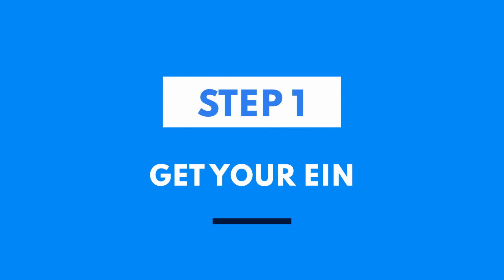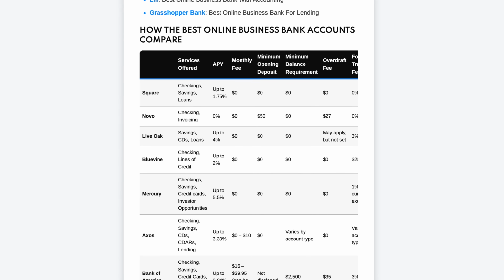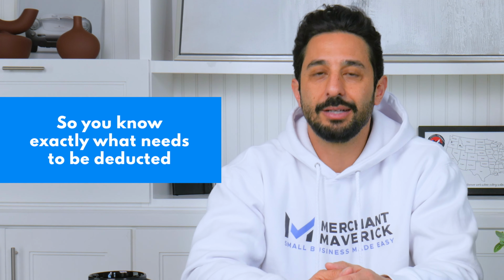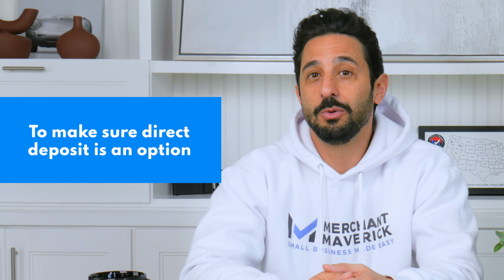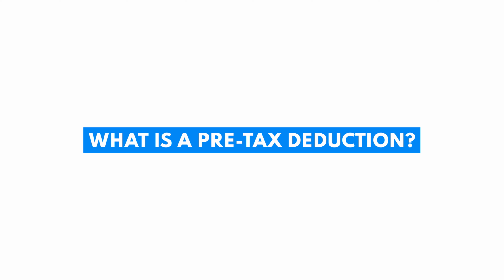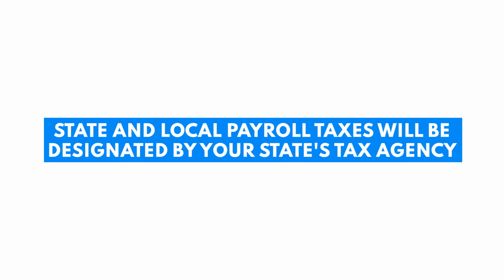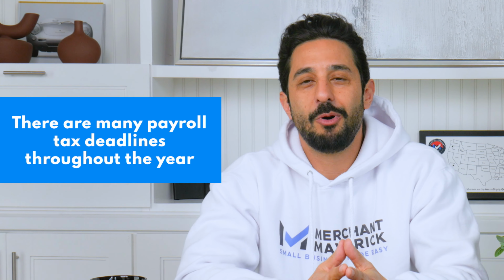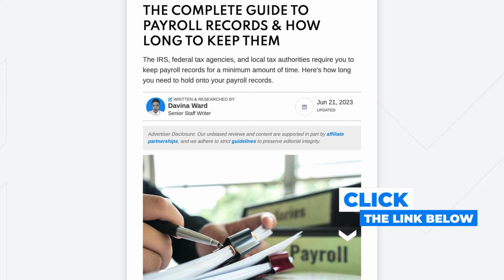How To Run Small Business Payroll [Master Payroll Processing]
Are you ready to run small business payroll? In this video, we'll guide you through how to do payroll step-by-step. By the end, you'll be confidently processing payroll in no time. 💪

💌 Sign up for our Maverick newsletter to receive the latest updates, discounts, and exclusive content delivered straight to your inbox

⏱️TIMESTAMPS:
00:00 - Intro
00:31 - Step 1: Get your EIN
00:51 - Step 2: Check state & local news on registering your business
01:06 - Step 3: Review employee tax documents
01:30 - Step 4: Review employee tax documents
01:57 - Step 5: Review employee benefits & deductions
02:20 - Step 6: Choose your payroll schedule
02:44 - Step 7: Choose how you'll pay your employees
03:03 - Step 8: Calculate your employee's gross pay
03:35 - Step 9: Calculate & withhold and pre-tax deductions
04:03 - Step 10: Calculate & withhold federal payroll taxes
04:20 - Step 11: Calculate & withhold state payroll taxes
04:28 - Step 12: Make post-tax deductions
04:49 - Step 13: Calculate net pay & pay employees
05:12 - Step 14: File & pay payroll taxes
05:30 - Step 15: Make payroll deduction payments
05:48 - Step 16: Maintaining payroll records
06:32 - Outro

🔗CREDITS:
- Video editing: Ryon Hinson
- Stock footage & music licensed through Envato Elements.
- I-9 and W-4 documents courtesy of irs.gov